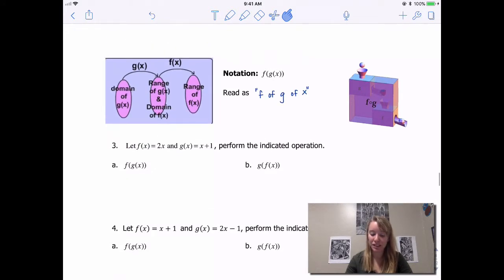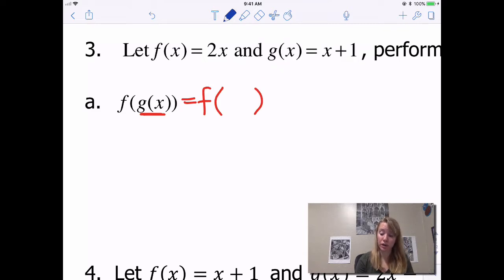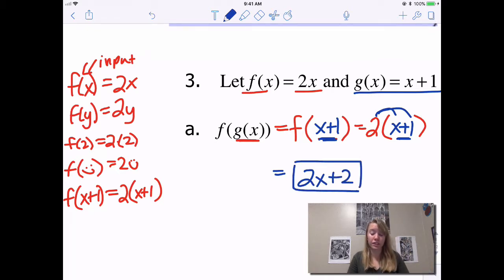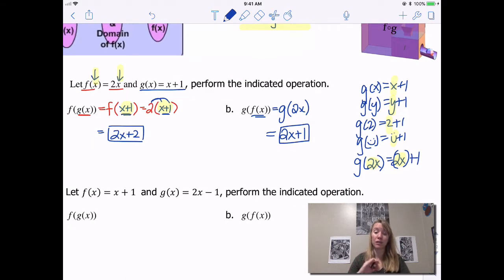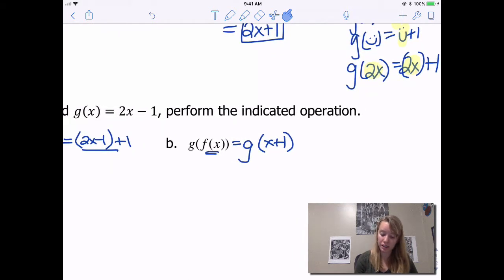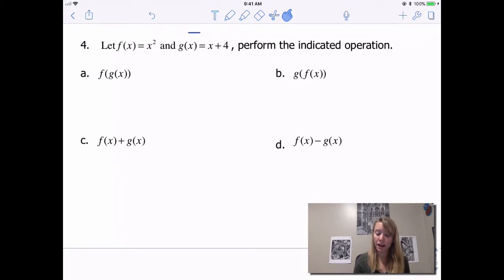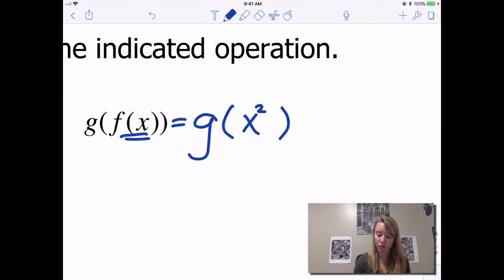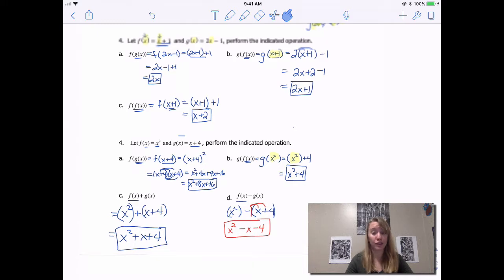7.3 Day 2 Notes